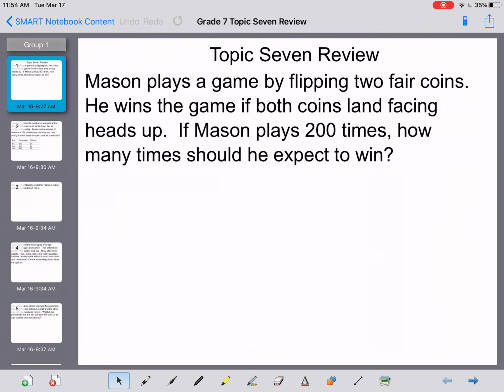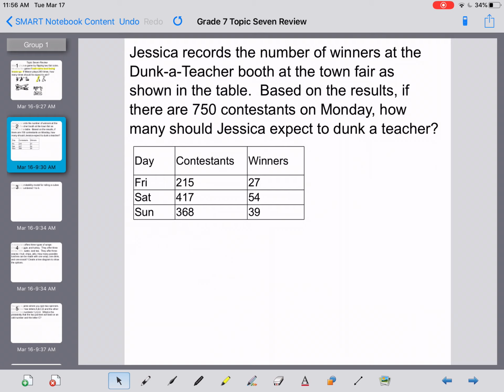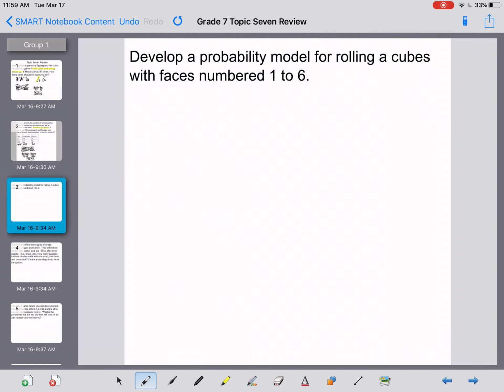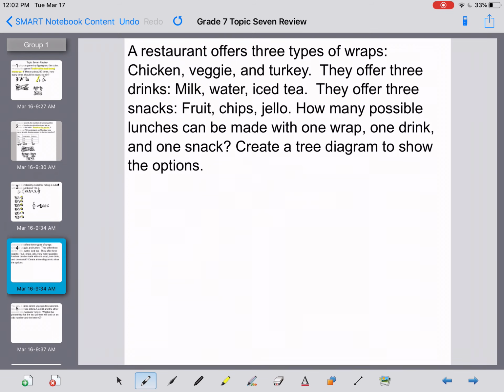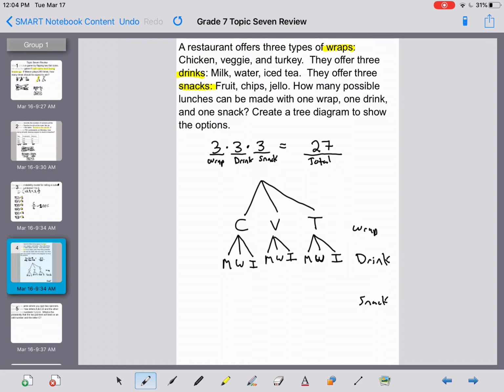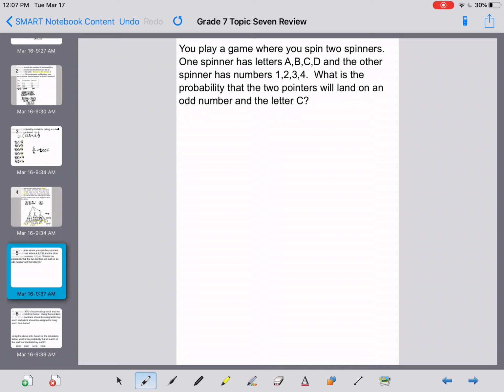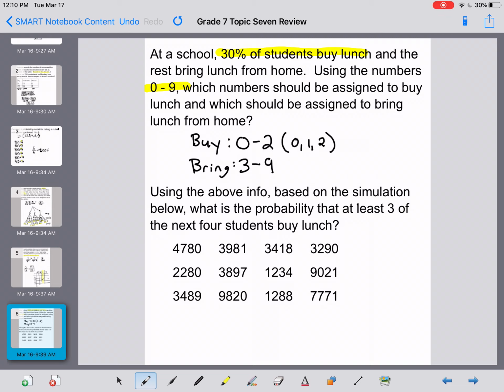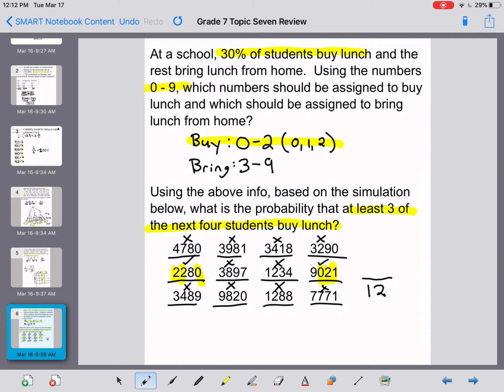Grade 7 Topic Seven Review